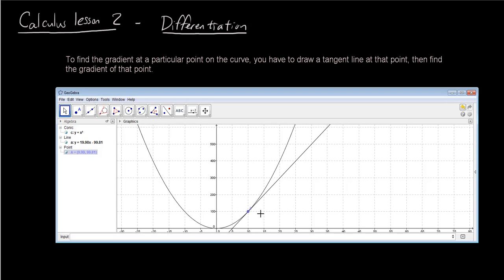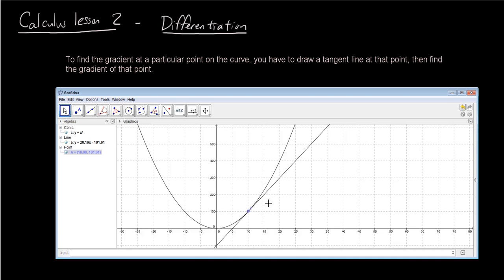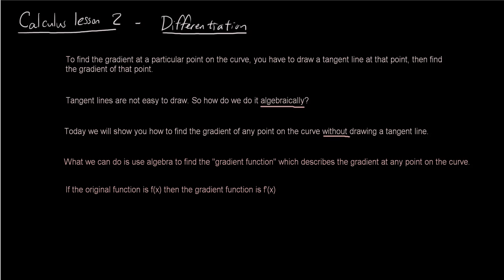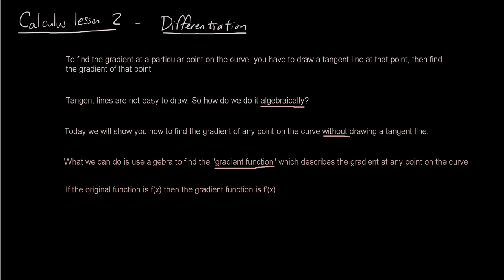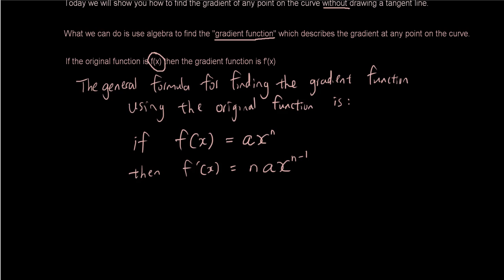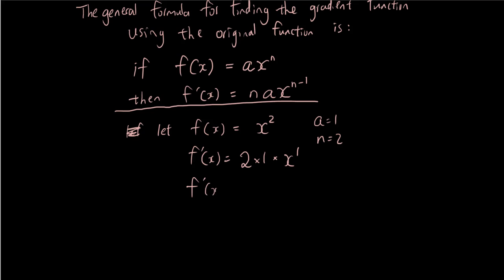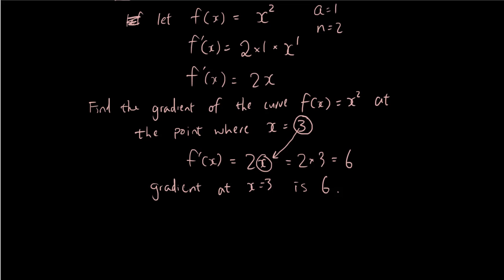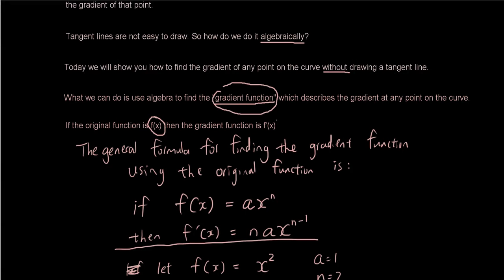Calculus lesson 2 - Differentiation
In this lesson we talk about the process of differentiation - finding the "gradient function" of a function. We also do a sample problem where we find the gradient at a point on a curve without drawing the tangent line (by differentiating and then substituting in the x value of the point).